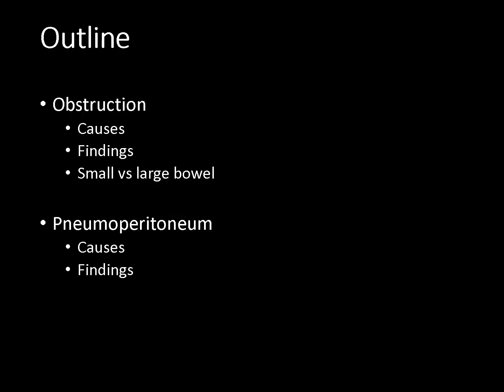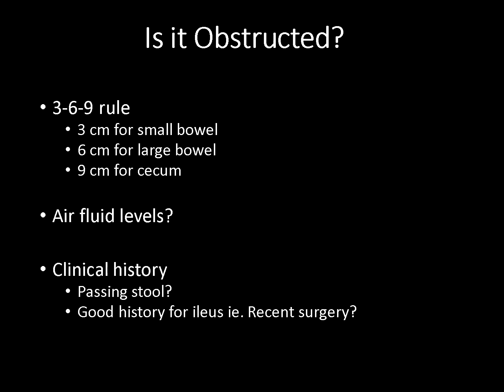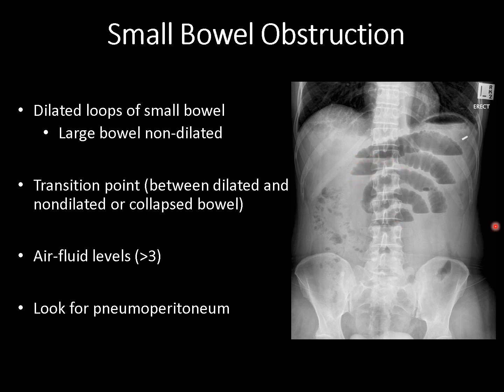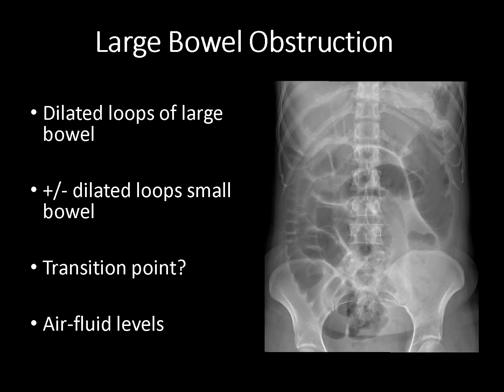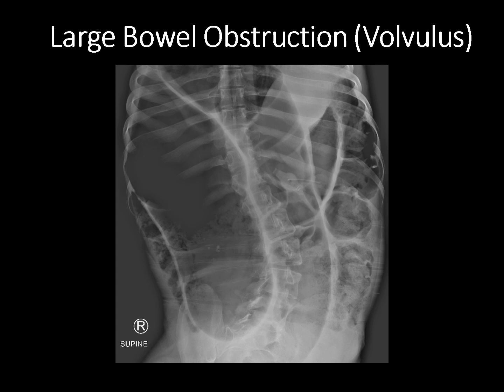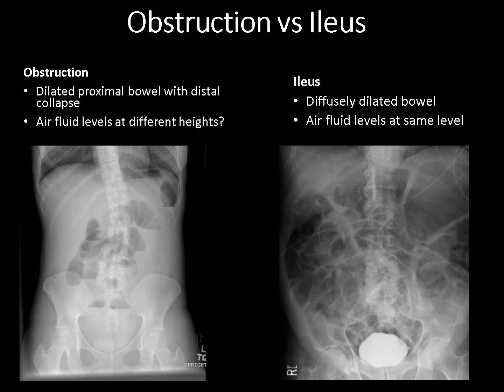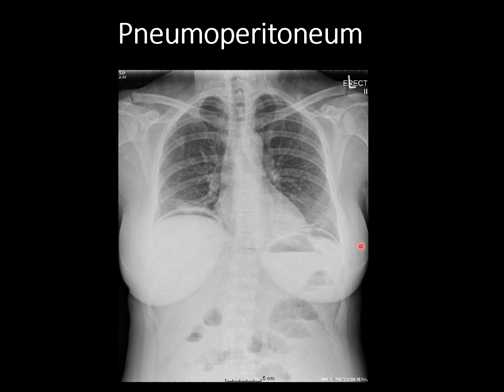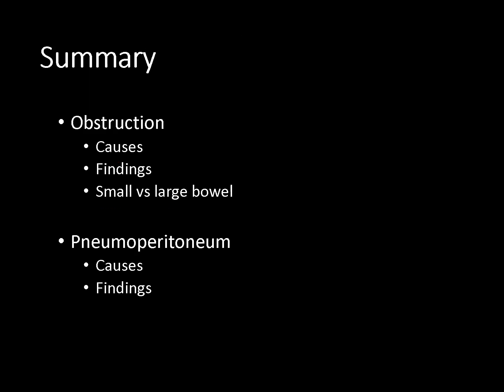Abdominal Radiograph: Bowel obstruction and Pneumoperitoneum | Stethopedia Radiology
Bowel obstruction and pneumoperitoneum are “can’t miss” findings on radiographs. Check out this video for some useful radiographic signs and strategies to help!